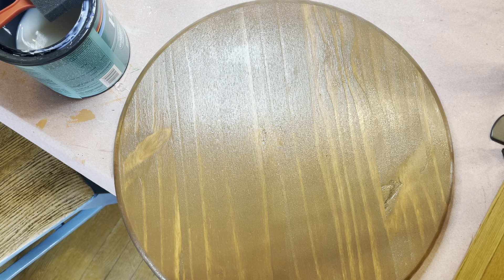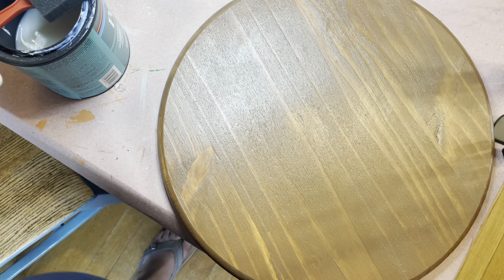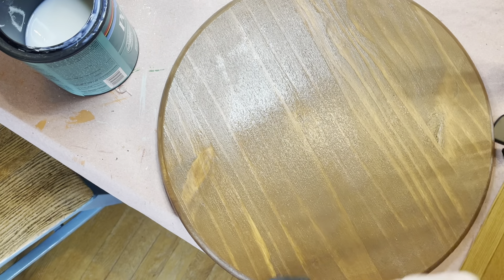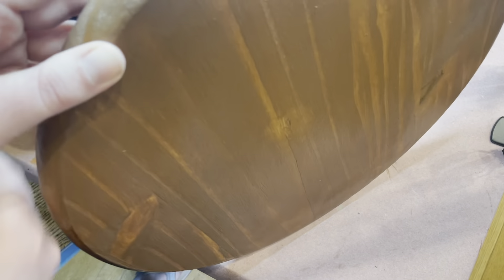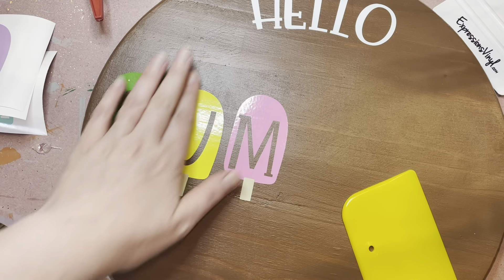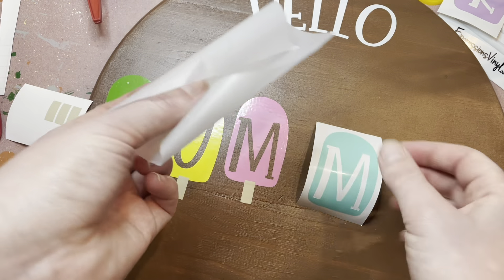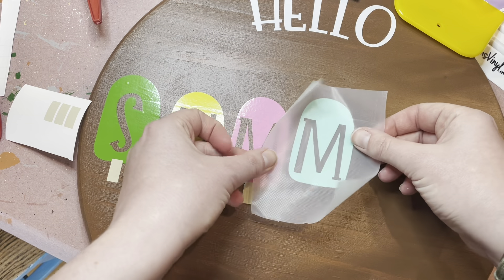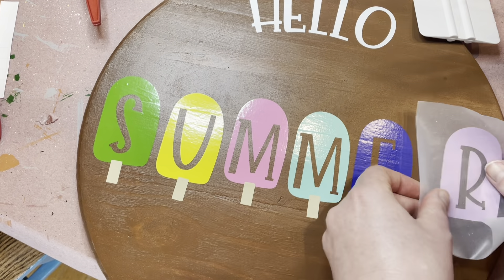Hello Summer Door Sign